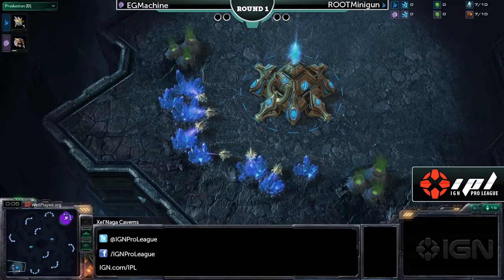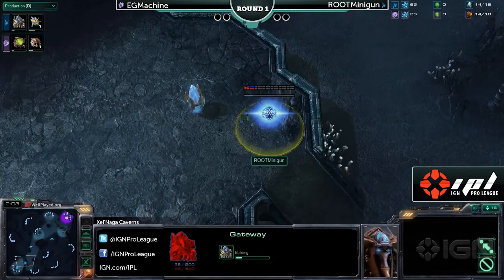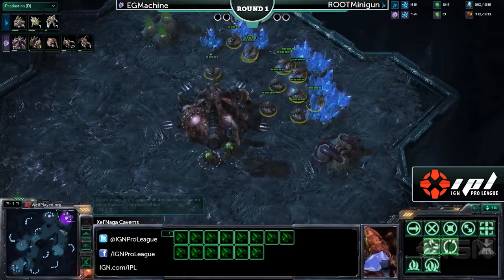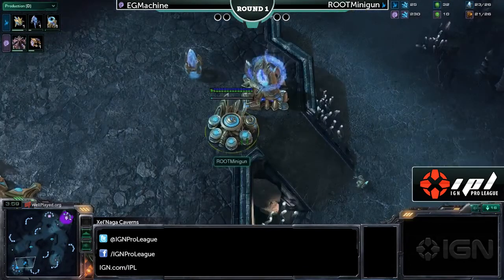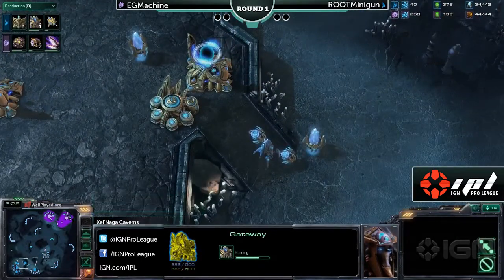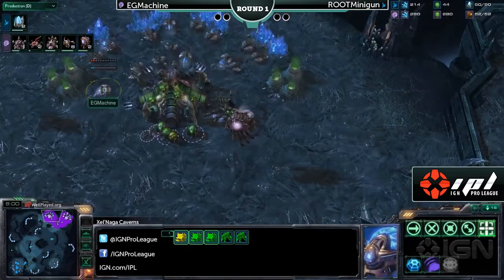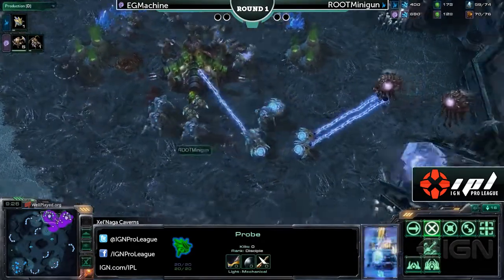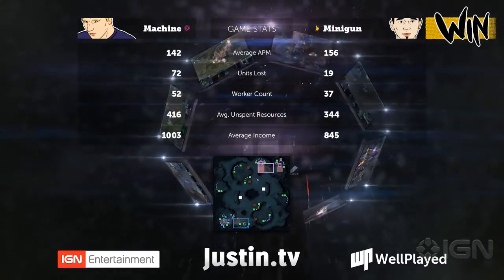IPL: Losers: Round 1 - EGMachine vs. ROOTMinigun - Game 1